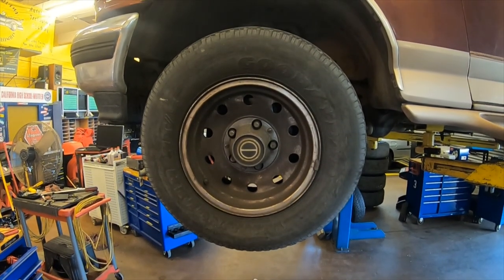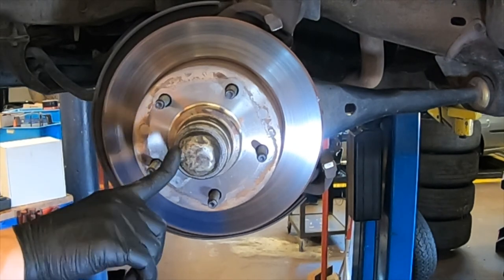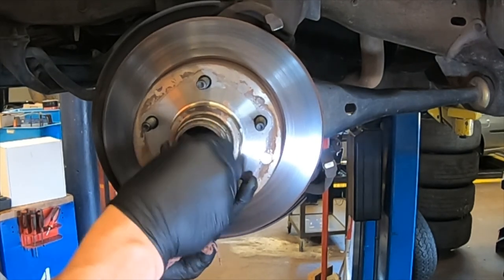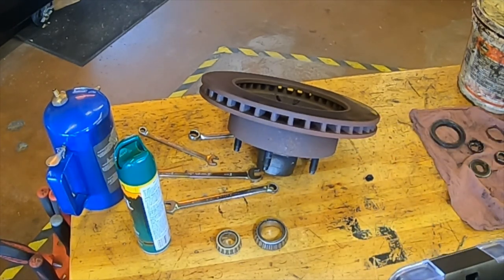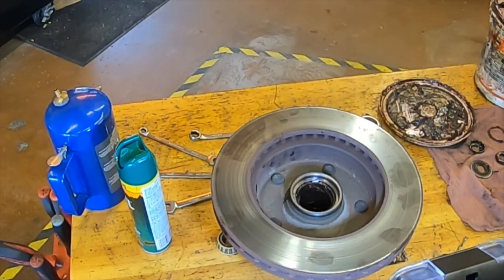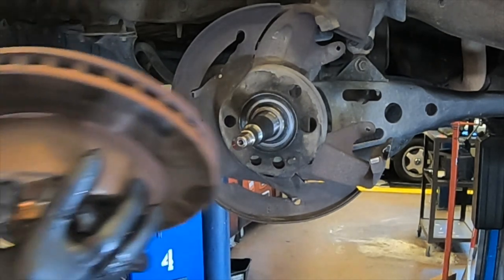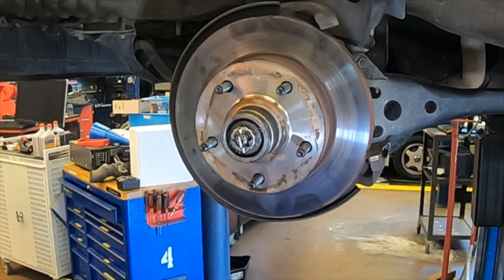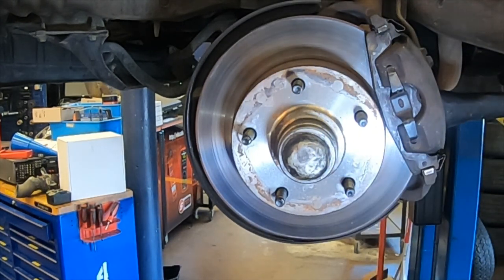Inspecting, repacking and adjusting front tapered roller bearings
Learn how to remove, inspect and adjust tapered wheel bearings on a 1996 F150